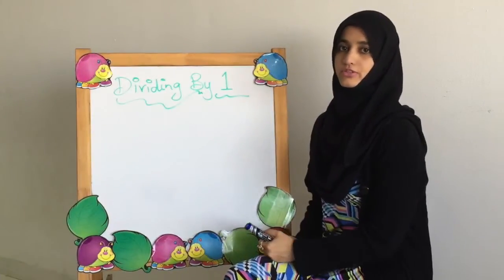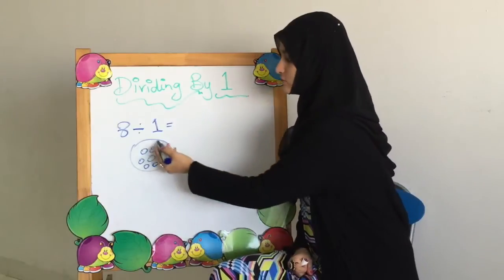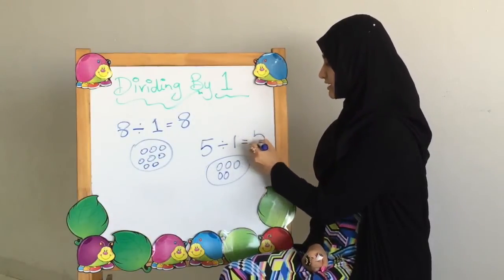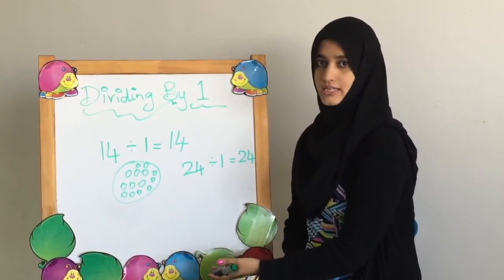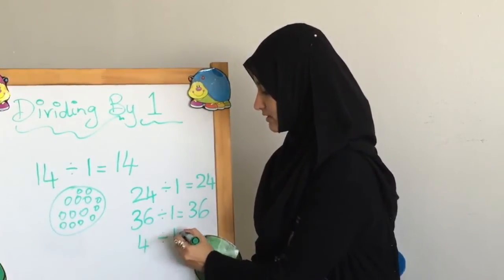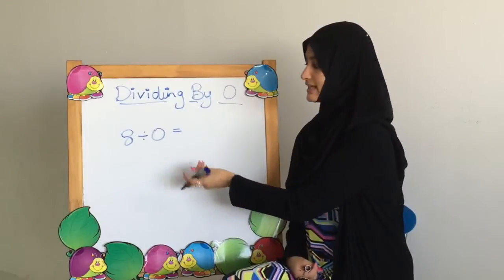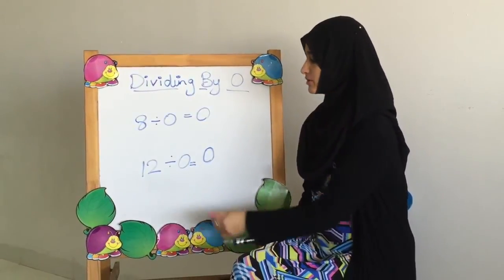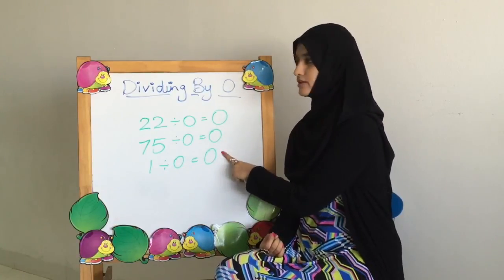Division Video 3 - Dividing Numbers By 1 and 0 - Math Teaching Resources - Educational Videos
Learn to divide numbers with 1 and 0 and notice the pattern.
There are 7 videos on division. Click on the Math Playlist to find videos on other topics.